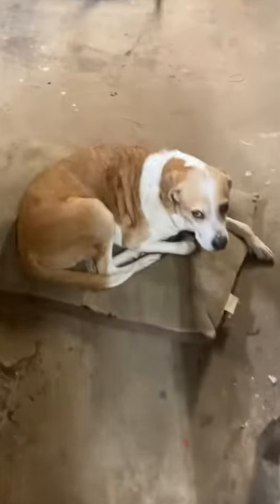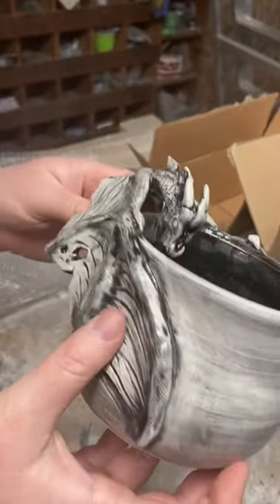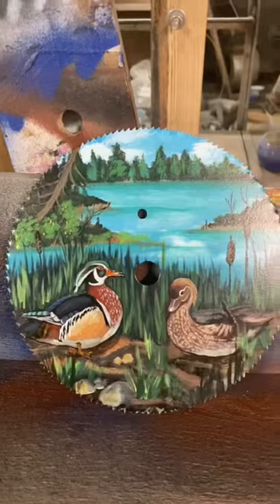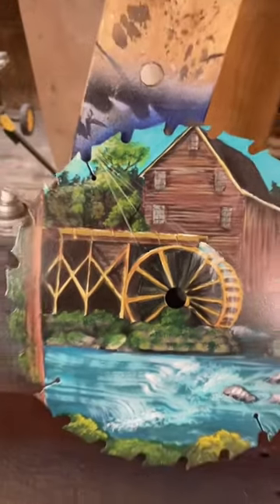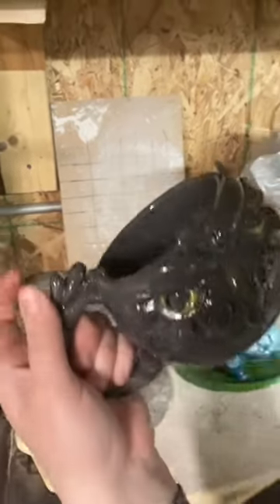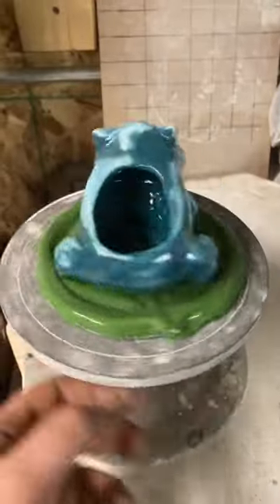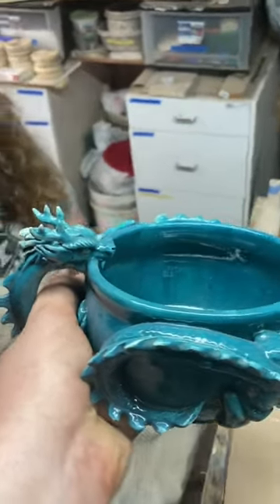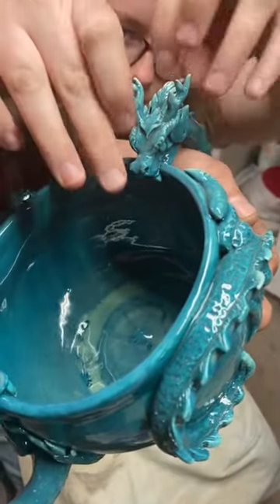Taking a peek in our art studio! What fun new projects are around?